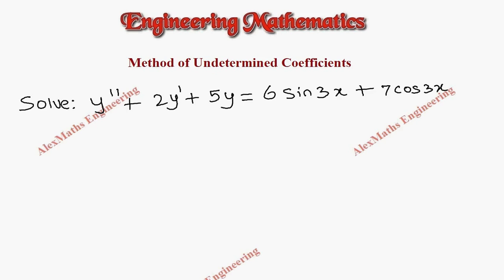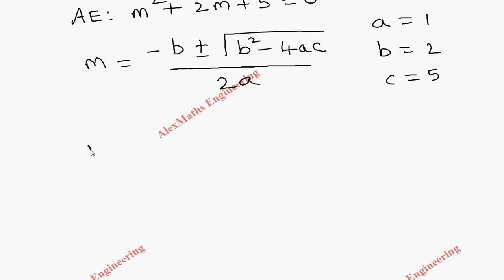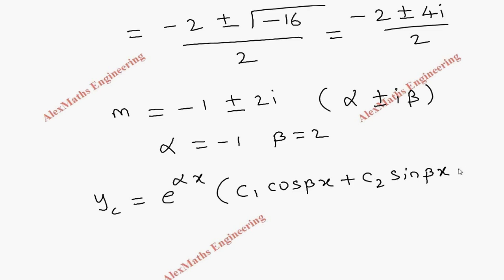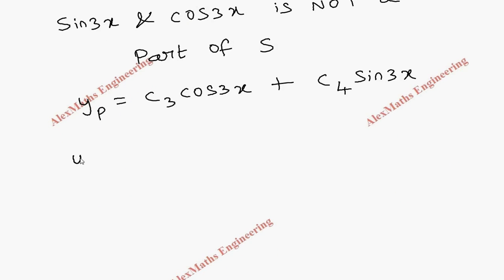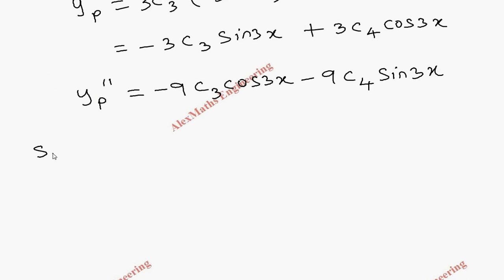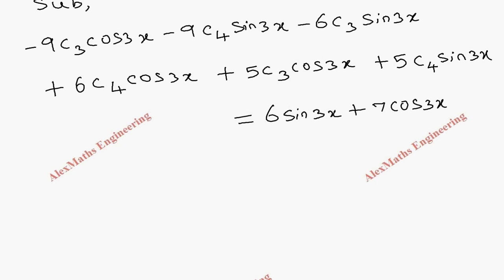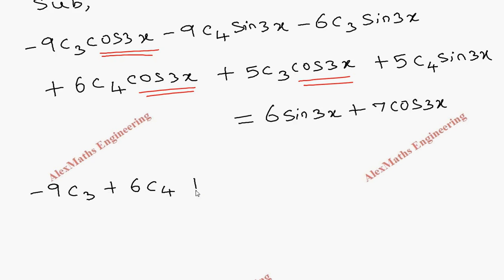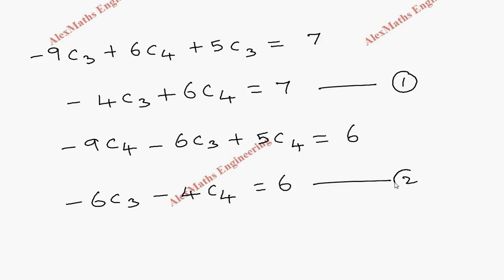Method of undetermined coefficients Problem 4 Engineering Mathematics M1 Differential equations